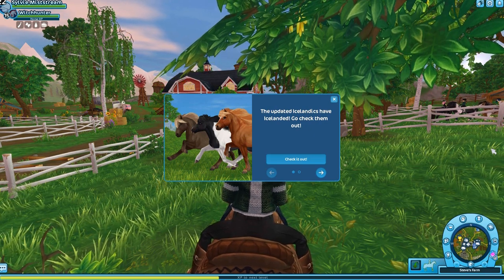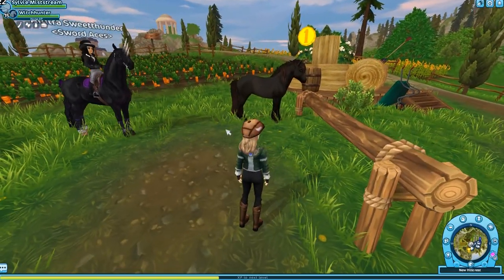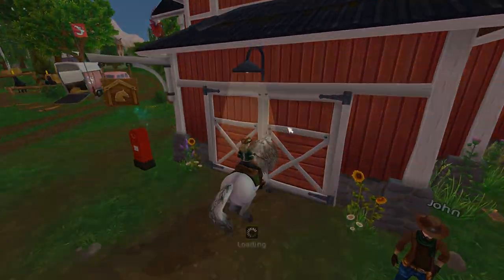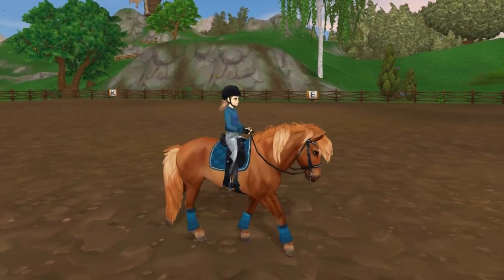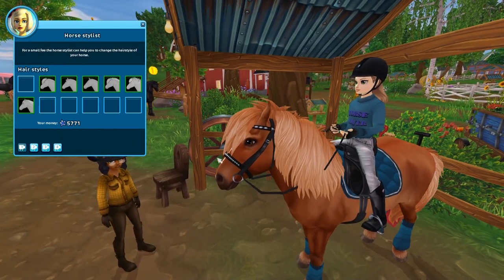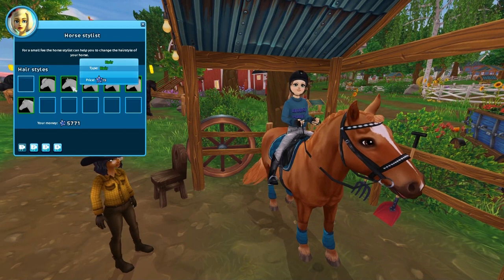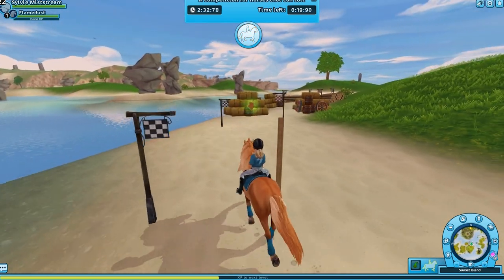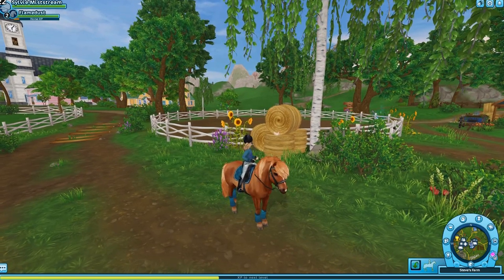Honest Reviews: Are the Icelandics Worth It? Drop Noseband Bridle Problems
Yes, this video is a reupload! The other one had a black screen issue so it's privated now. Let me know what things you like or dislike about the new Icelandics... and what are your opinions on the Drop Noseband bridle?

❤ Hi! I'm Sif. (You can also call me Siffy, Sylvie, or Siferian) I make a lot of videos about Star Stable, it's my favorite game. But once in a while, I'll show me playing other games like WoW, Rdr2, Gw2, The Sims 4, and others! If you have a game you want me to try out, let me know! I'm very passionate about horse games and just games about fantasy and animals in general, and I love to give my opinions and ramble for hours about things games could do to improve. I also like to have mature conversations from time to time, and I will either put a warning in my video or, if necessary, age restricts a video. My channel is meant for anyone who is just looking for something to listen to, but is mainly meant for mature audiences. That's right! I make videos about Star Stable, but I still do not intend my channel towards children. On this channel, I want to talk about sometimes complicated things and give my hardcore, unfiltered opinion. Because that's who I really am. And sometimes, unfortunately, those types of things aren't meant for children to watch. Let me know if any topics interest you or if you have something you want me to talk about in a future podcast!

❤ Game: Star Stable Online
❤ Region: North America
❤ Server: Cookie Canyon currently, but I visit other servers sometimes
❤ Recording Software: Geforce Experience
❤ Video Editing Software: Techsmith Camtasia
❤ Photo Editing Software: Firealpaca